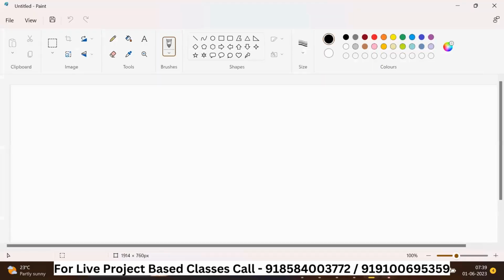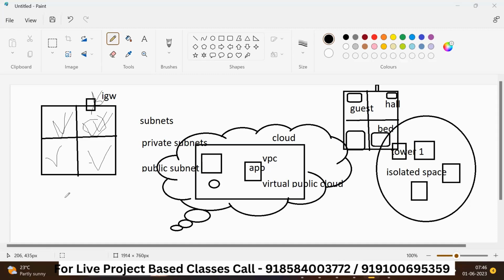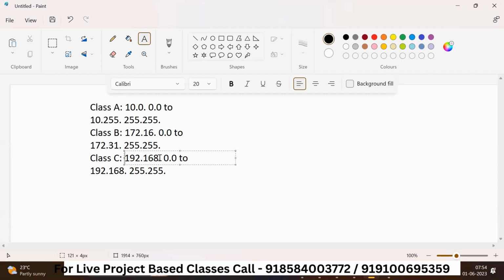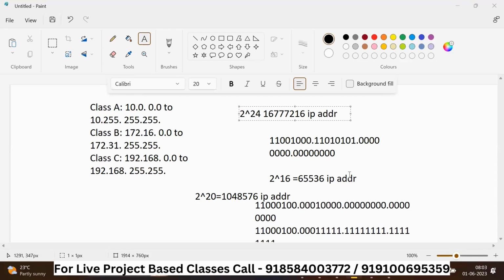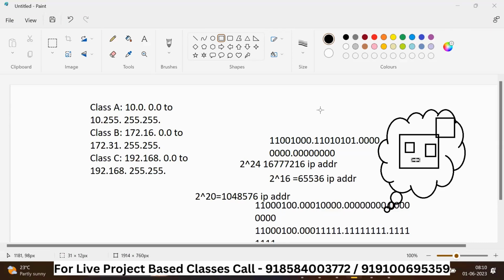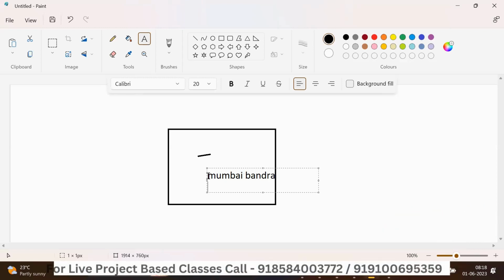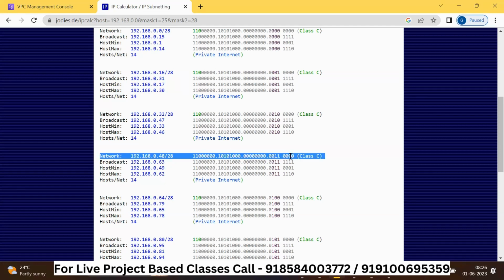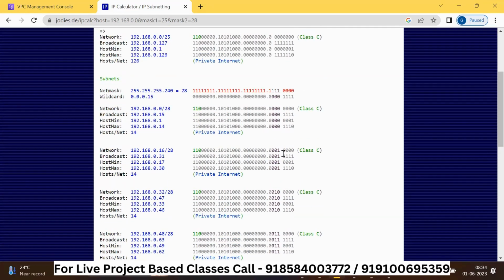DevOps | Docker | Kubernetes | Terraform | Python Scripting | Choosing IP address range for VPC’s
This Class was taken by Gaurav (Working professional with 10+ years of experience)

✅ 35 hours = 3.5 yrs of experience
✅ Live Classes
✅ All recorded videos & Documents / Study Materials
✅ Doubt Solving
✅ Resume Preparation
✅ Interview Questions